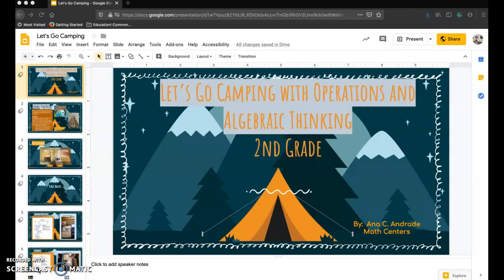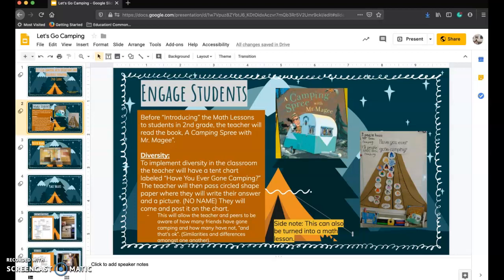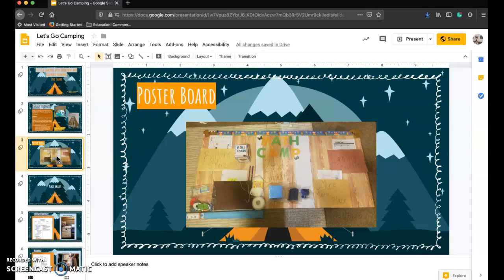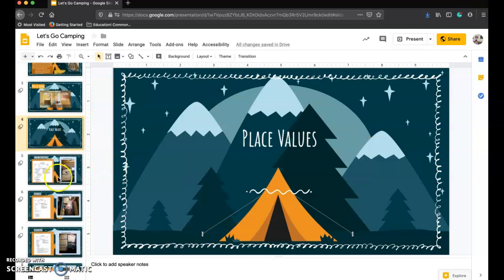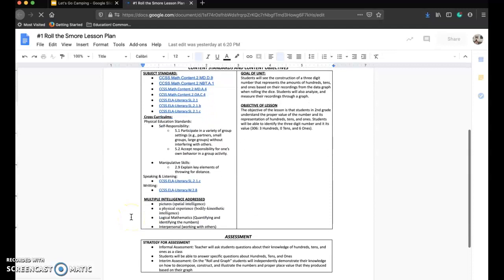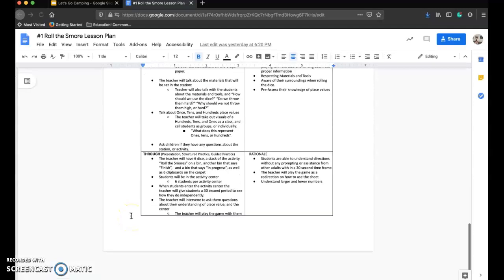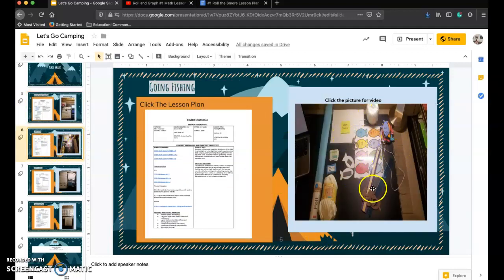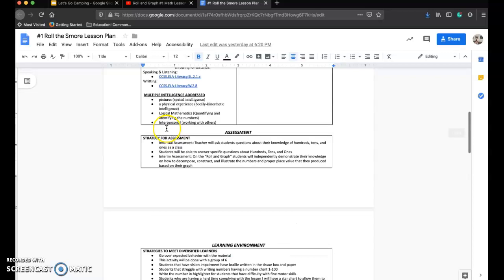Quick Review of my Math Unit